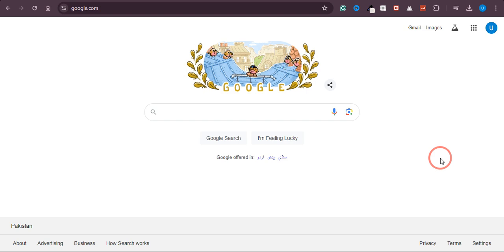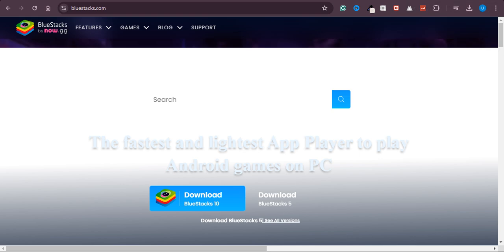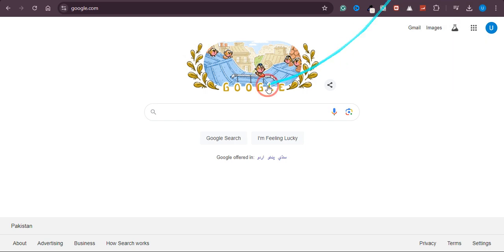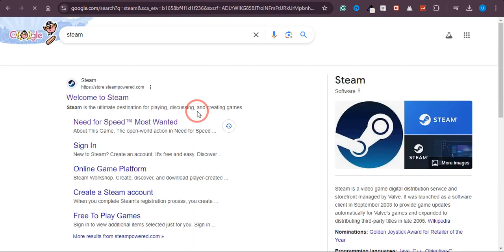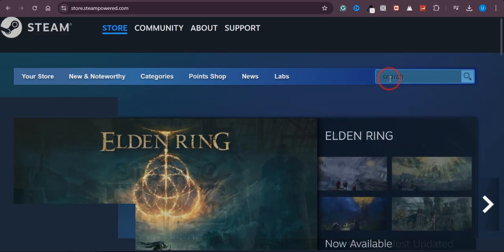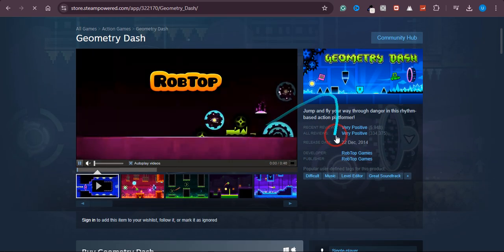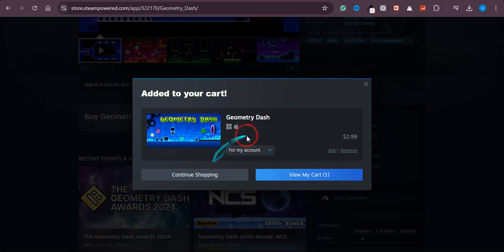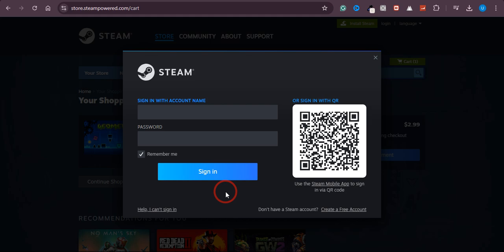HOW TO DOWNLOAD GEOMETRY DASH ON PC WITHOUT EMULATOR (2024)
HOW TO DOWNLOAD GEOMETRY DASH ON PC WITHOUT EMULATOR (2024 UPDATED)

Learn How to DOWNLOAD Geometry Dash on PC without an Emulator. In this video, I'll guide you through the steps to download and install Geometry Dash directly on your computer. Follow this tutorial to enjoy this popular rhythm-based platformer game on your PC without using an emulator.

Timestamp:
00:00 Intro
00:09 DOWNLOAD Geometry Dash on PC
01:35 Outro